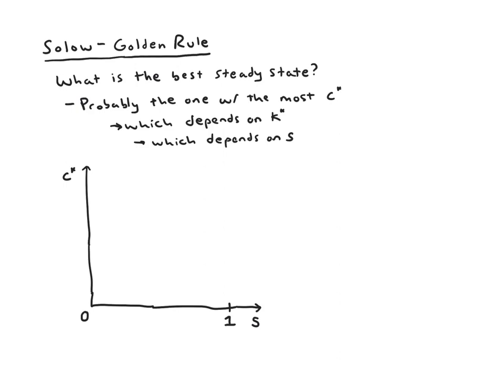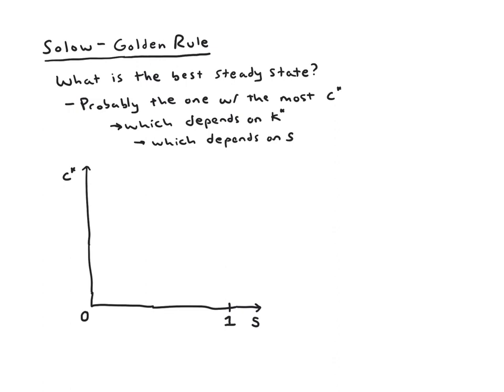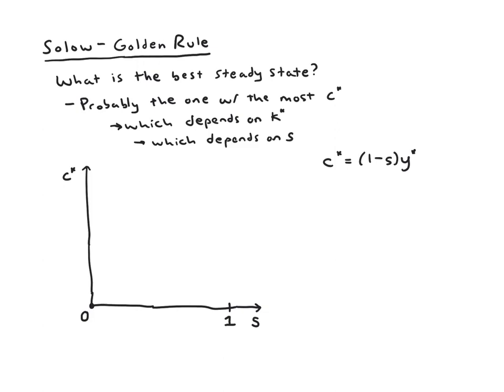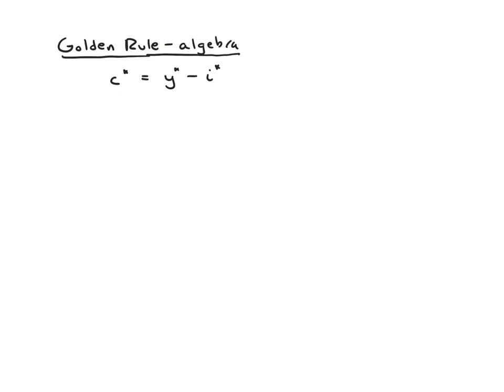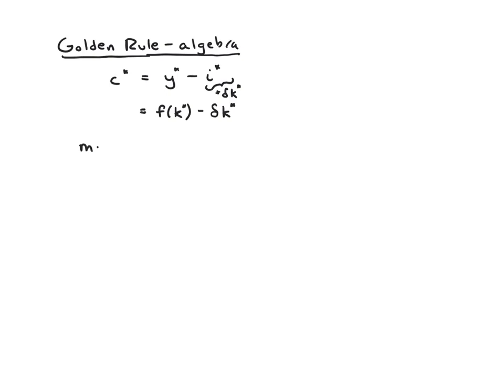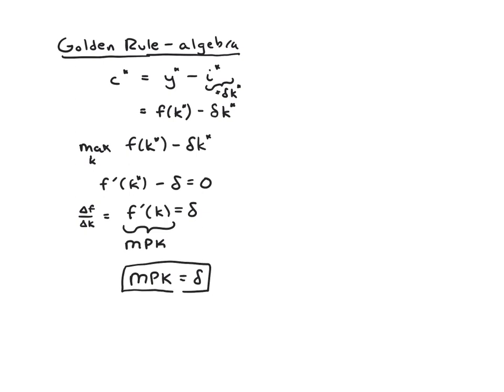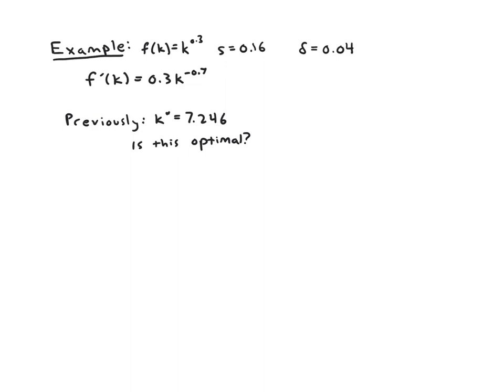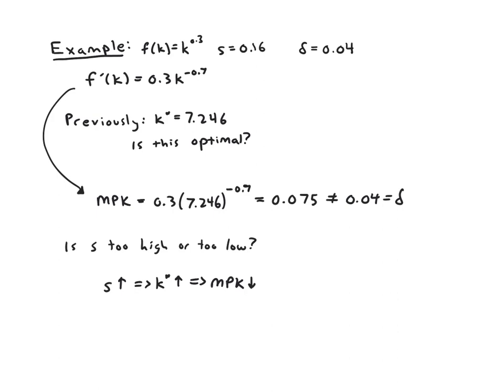Solow model #5 - Golden Rule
Golden Rule for basic Solow model focusing on the algebra and with an example calculation